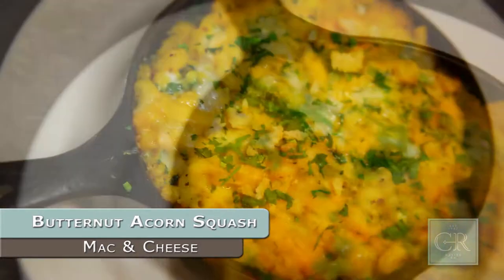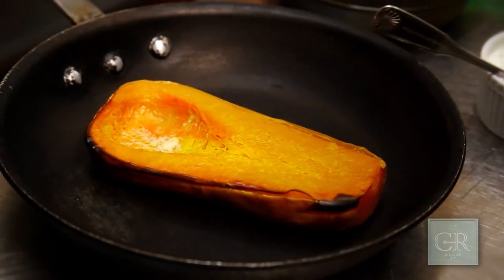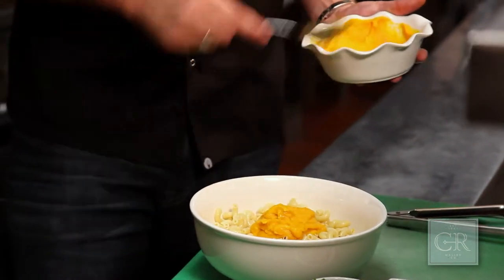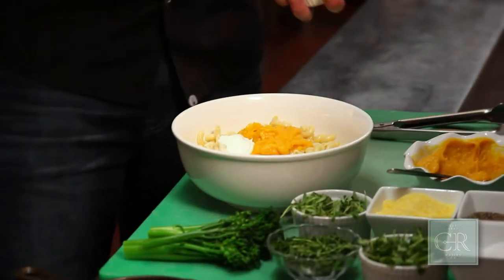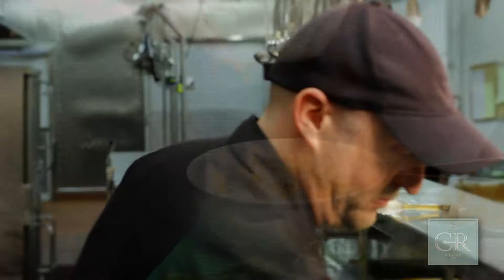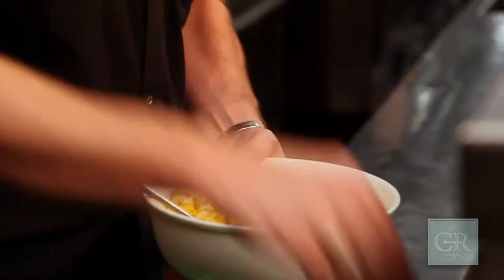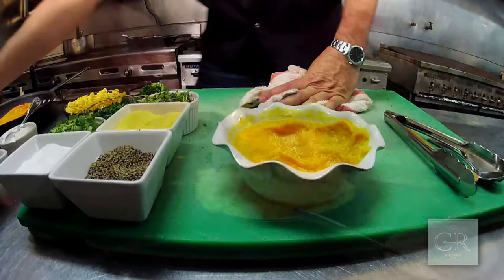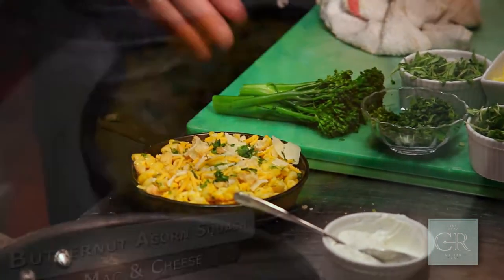Butternut Acorn Squash Mac N Cheese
Watch Chef Walter as he makes his Butternut Acorn Squash Mac N Cheese.